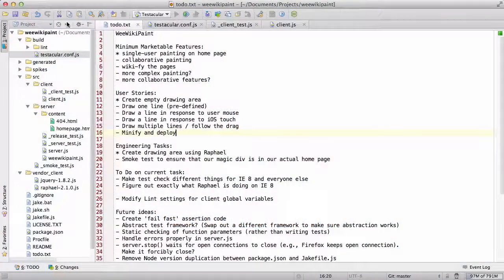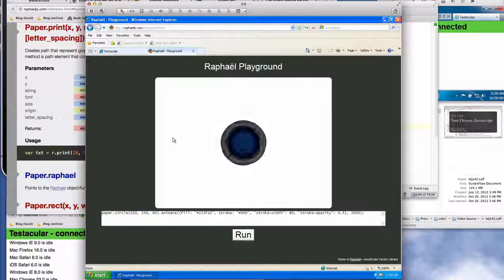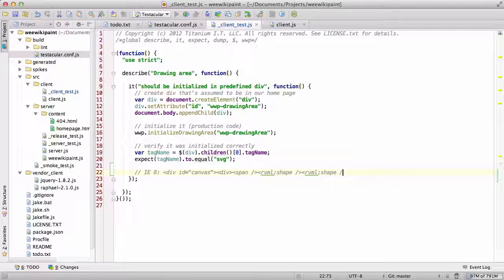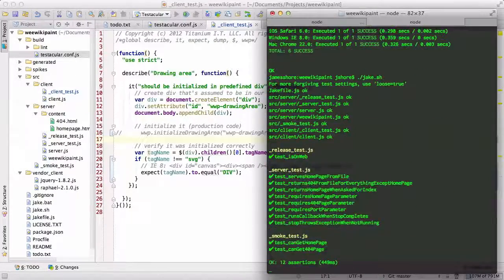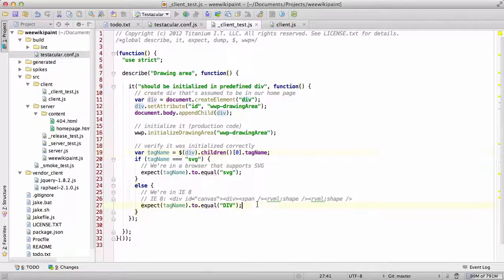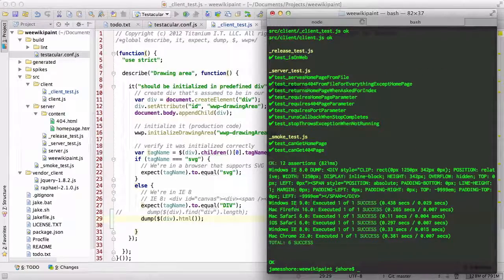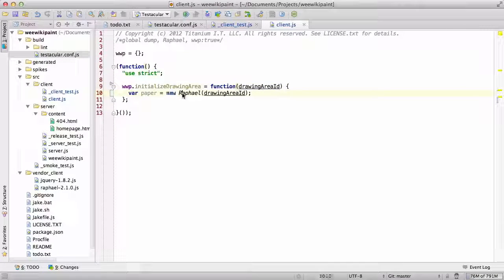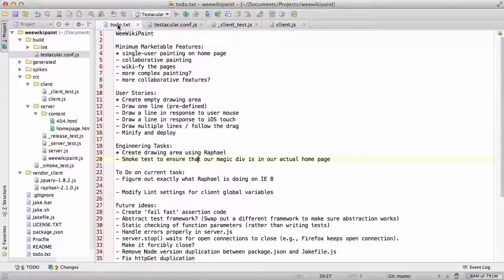045 IE 8 Compatibility